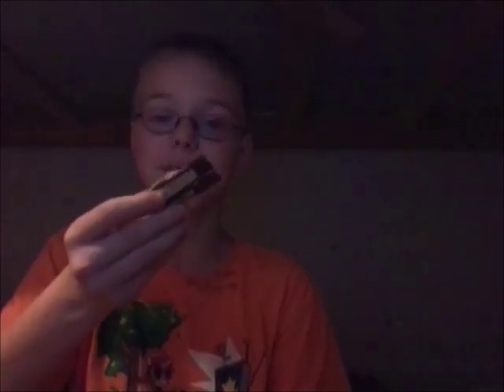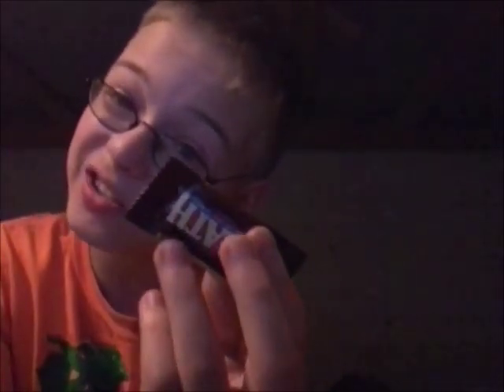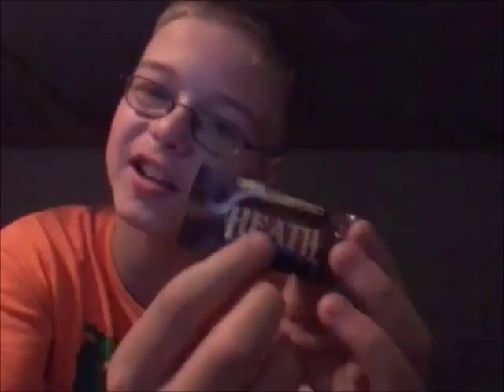Heath Bar Review (Fail)